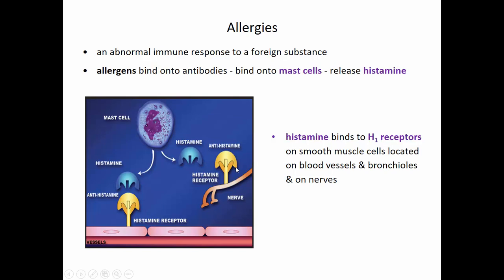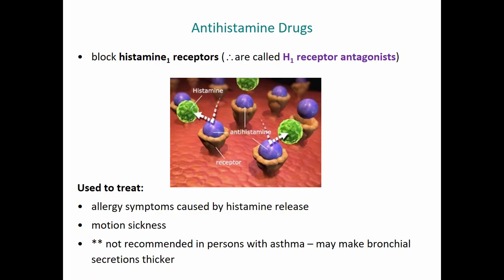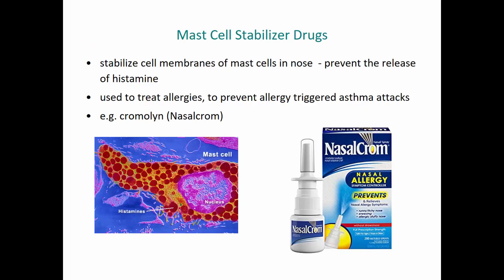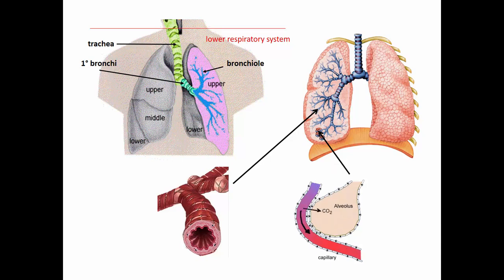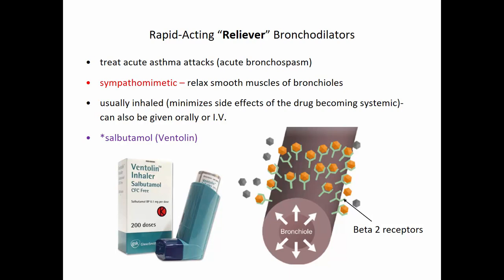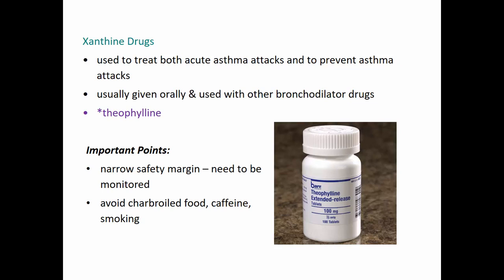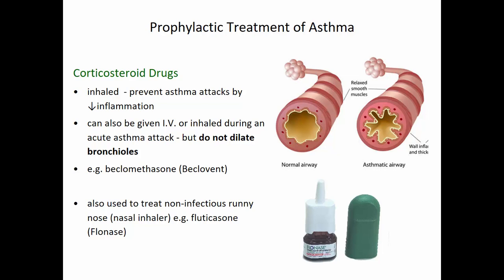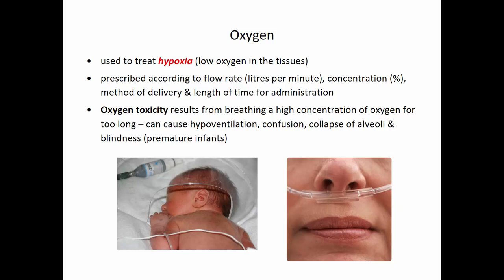respiratory drugs part 2 20190222 160229 48